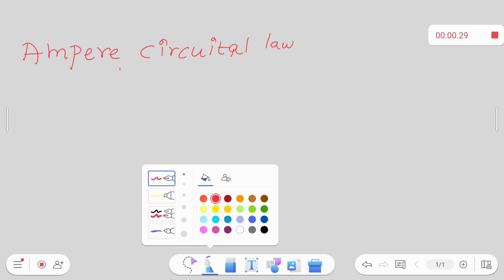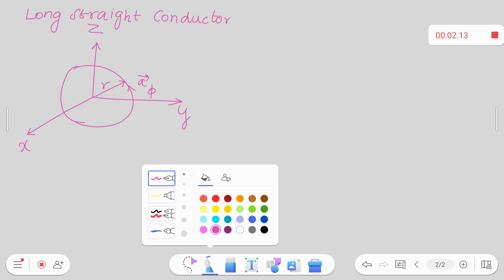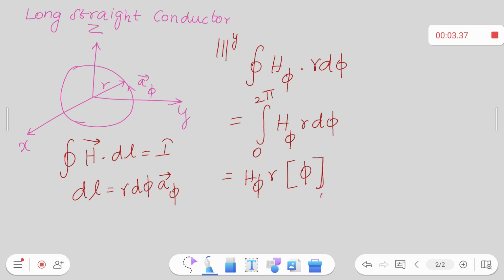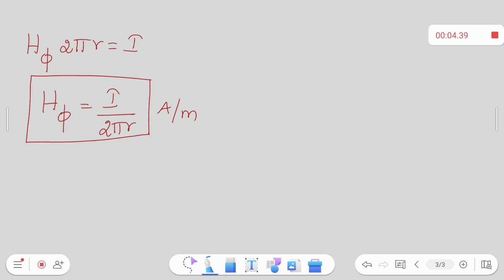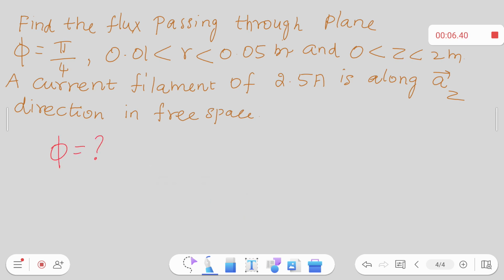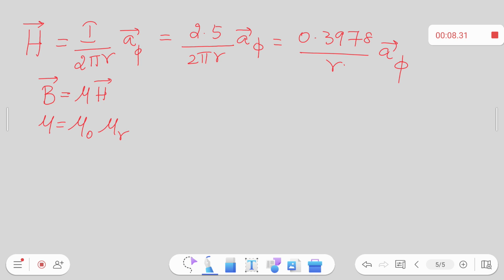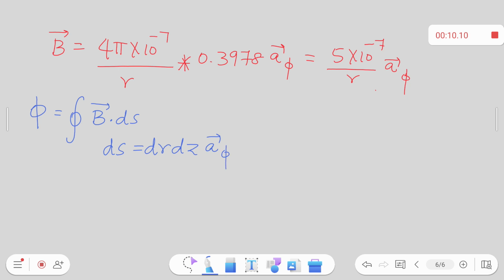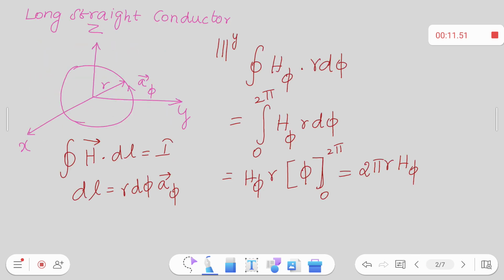Ampere Circuital Law